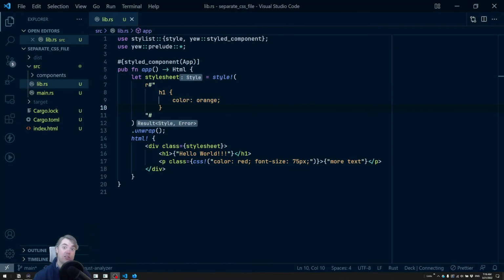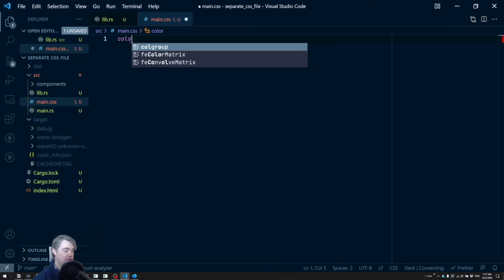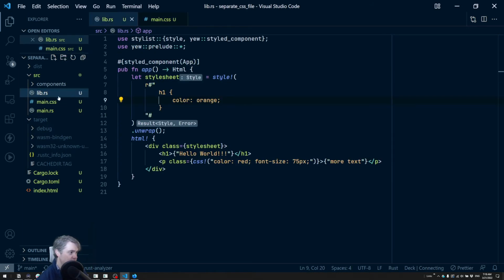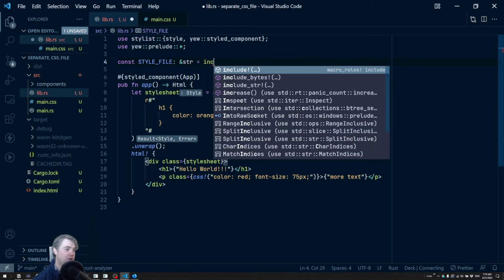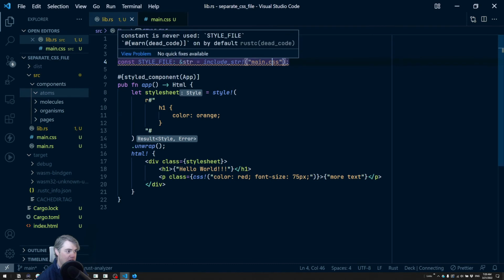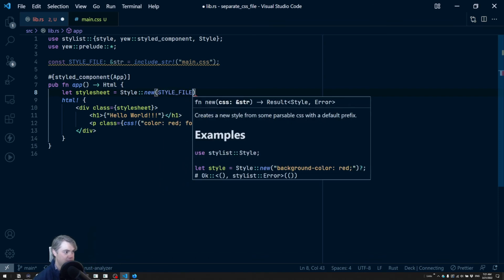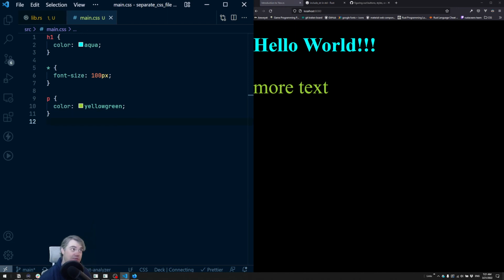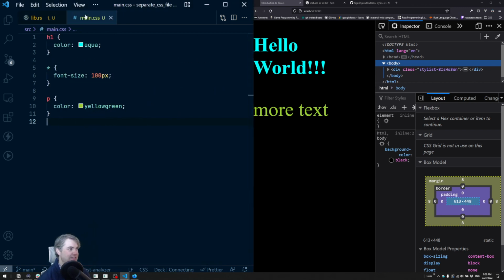Learn Yew.rs 0.18 part 15: External CSS files